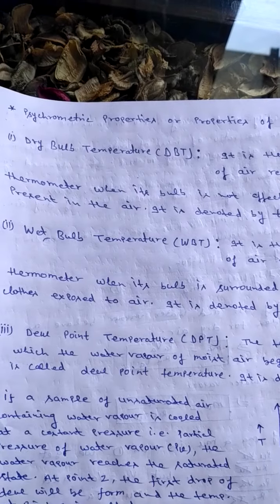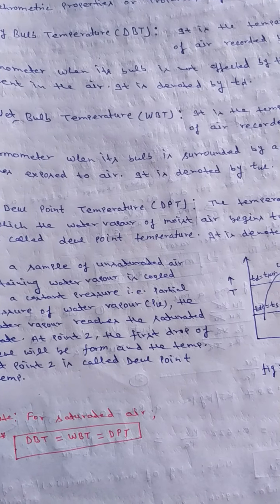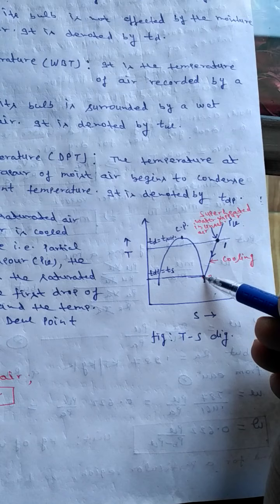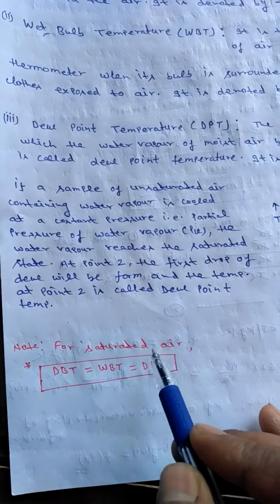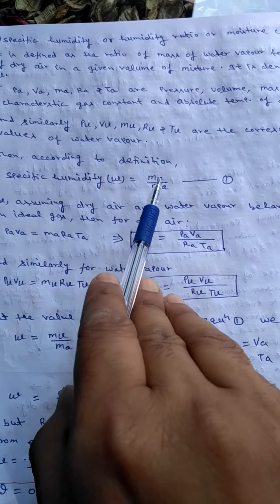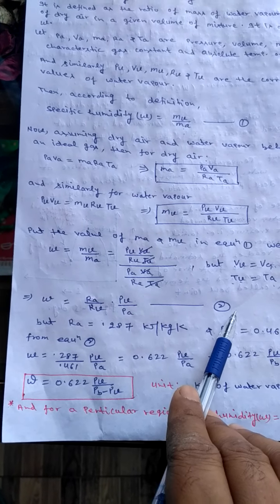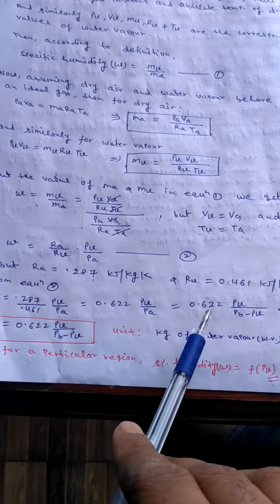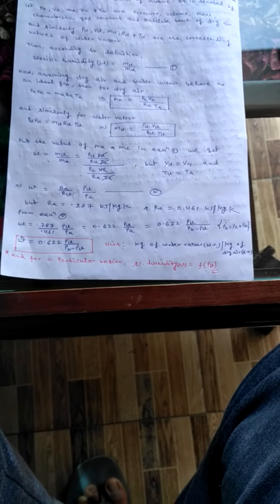Properties of moist air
DBT, WBT, DPT & Specific humidity (unit-4)